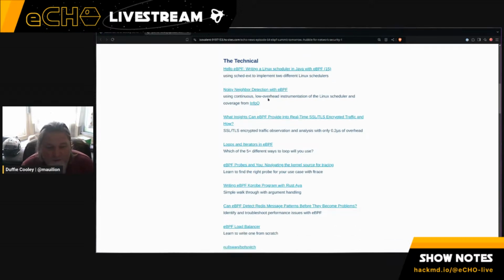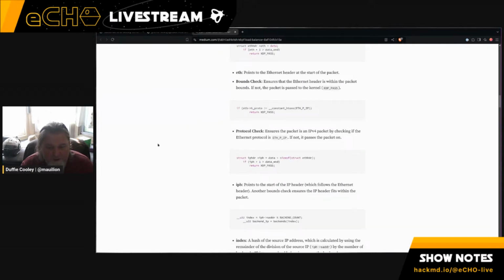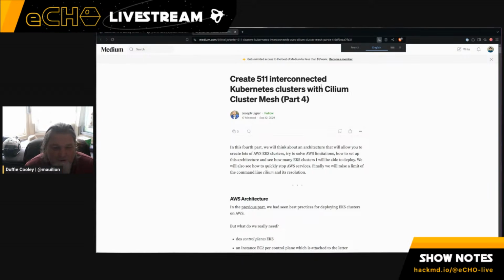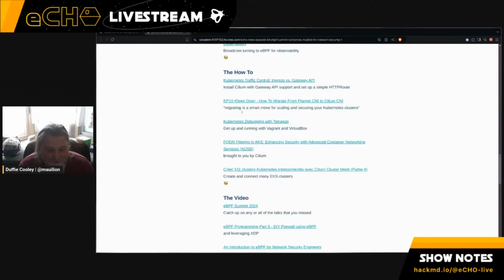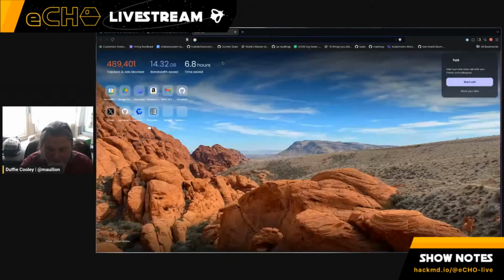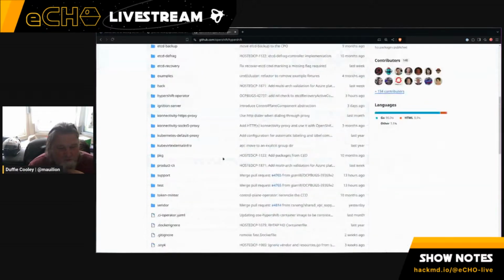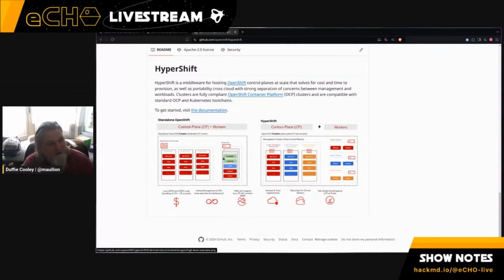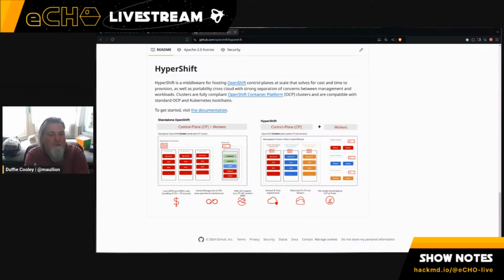eCHO Episode 156: Exploring Hosted Control Planes With Hypershift